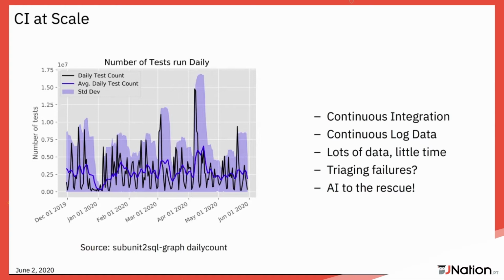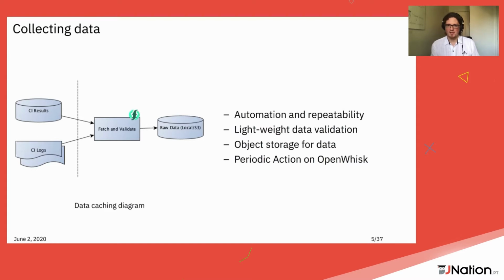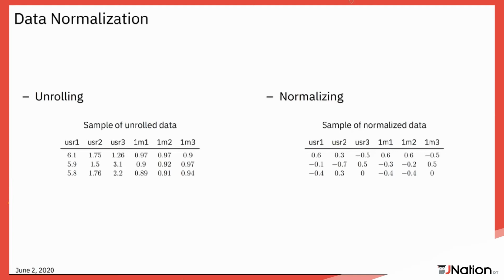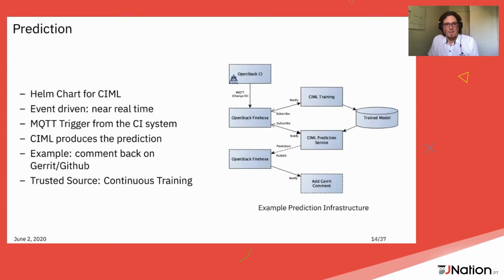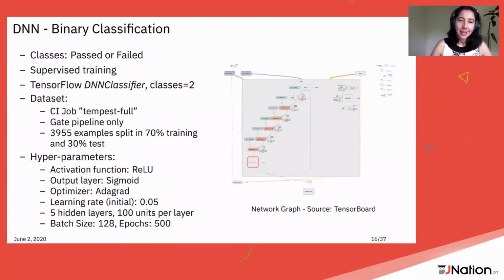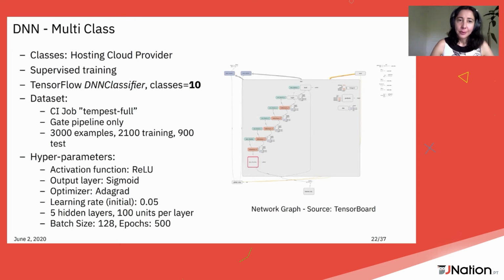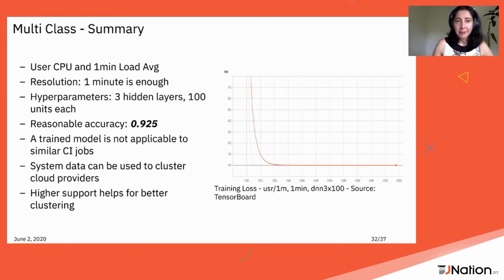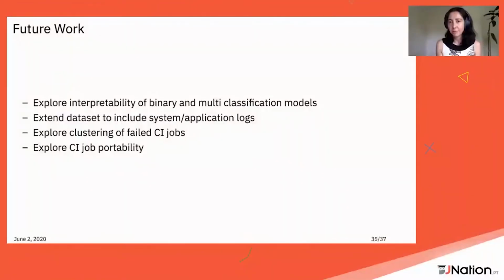Machine Learning for CI by Andrea Frittoli and Kyra Wulffert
As more applications move to a DevOps model with CI/CD pipelines, the testing required for this development model to work inevitably generates lots of data. There are valuable insights hidden in this data that ML can help extract with minimal human intervention. Using open source tools like TensorFlow and Pandas we trained ML algorithms with real-life data from the OpenStack community's CI system. We built a Kubernetes application that sets up a prediction pipeline to automate the analysis of CI jobs in near real time. It uses the trained model to classify new inputs and predict insights like test results or hosting cloud provider. In this talk, we present our experience training different ML models with the large dataset from OpenStack's CI and how this can be leveraged for automated failure identification and analysis.